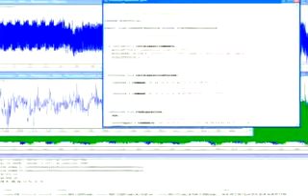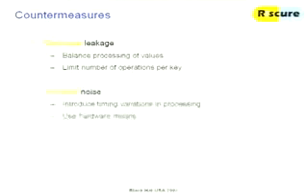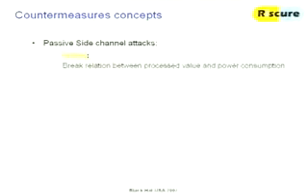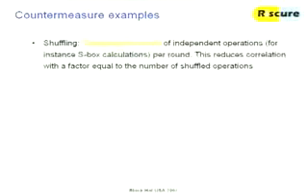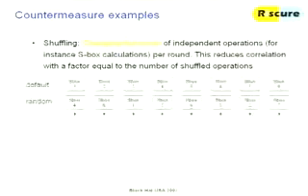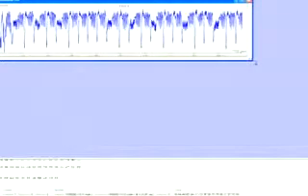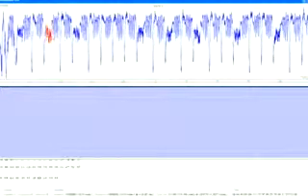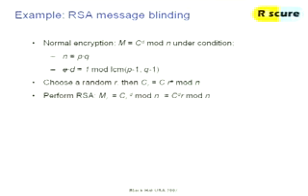2007 BlackHat Vegas V57 DeHaas Side Channel Attacks DPA 04